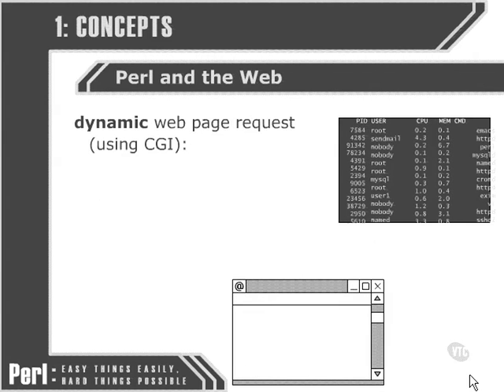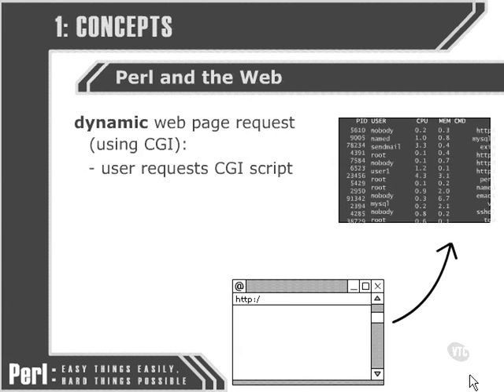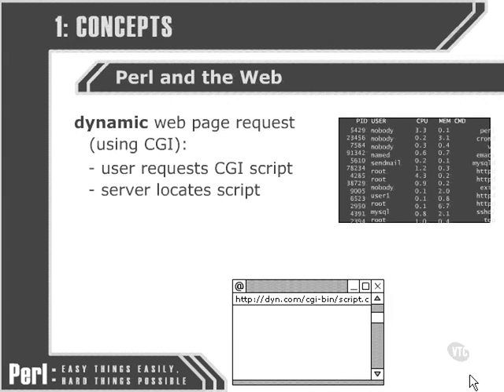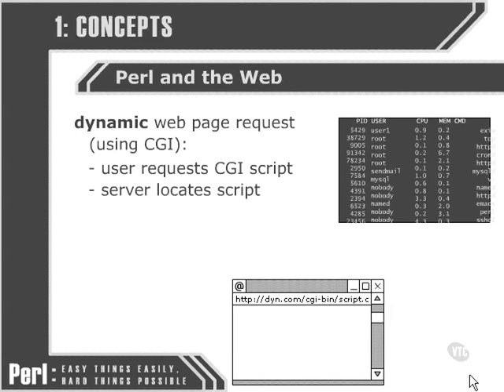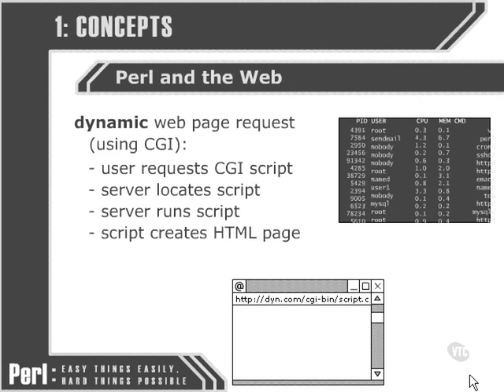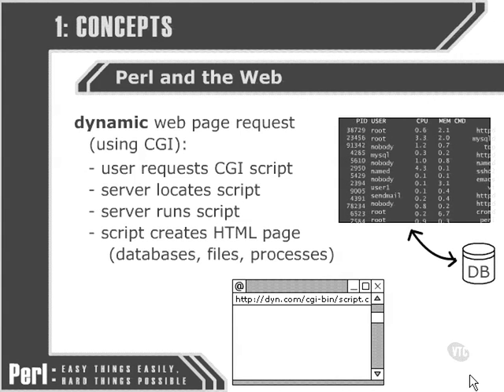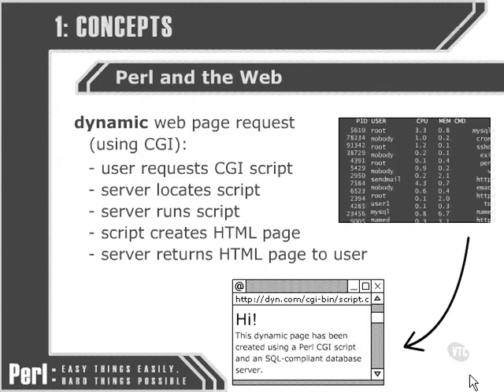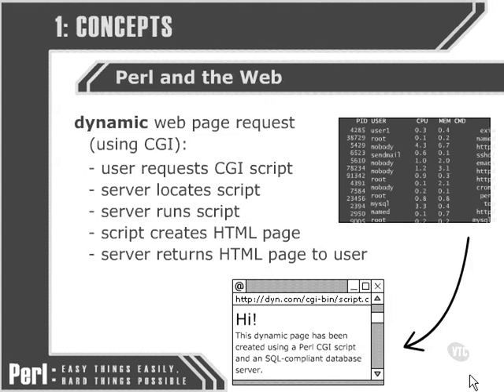VTC Player Perl Fundamentals, Dynamic Web content